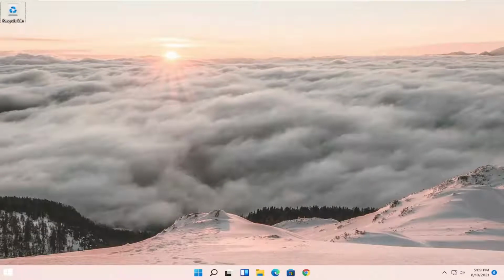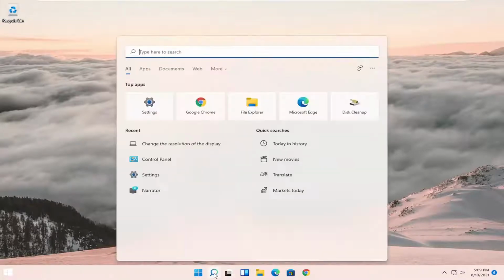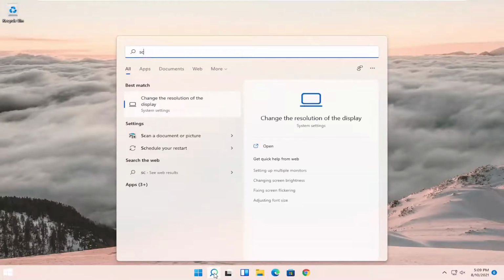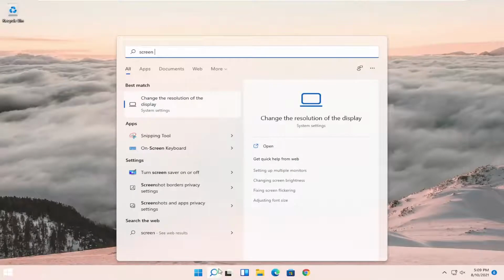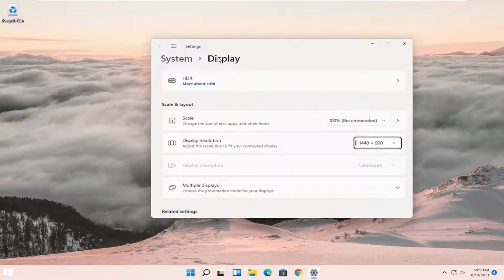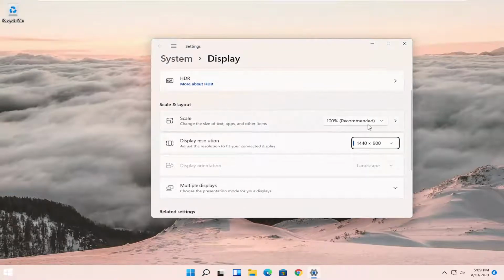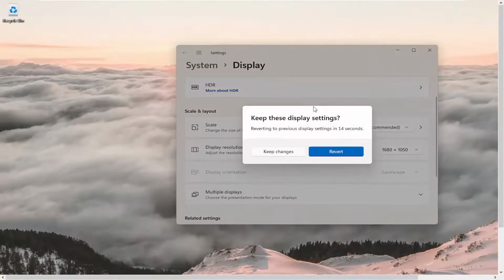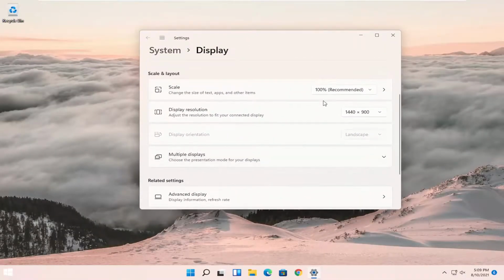Screen Too Big/Wide Windows 11 FIX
Over scaling, also referred to as over scanning, is when a computer’s display renders outside of the viewable area of a monitor or TV screen. It’s kind of like having the outer edges of a photo partially covered by a picture frame due to the picture being too large.

Resolution settings in Windows 11 decide how detailed images and text appear, but scaling determines how it all looks on the screen. No matter what resolution you have set for a monitor or TV, Windows 11 scales the display to fit everything on the screen, even if it has to add scrolling and up/down arrows, such as in the taskbar where it shows icons for active windows.